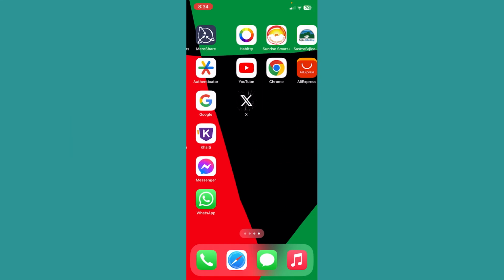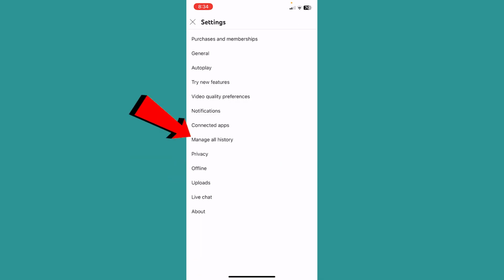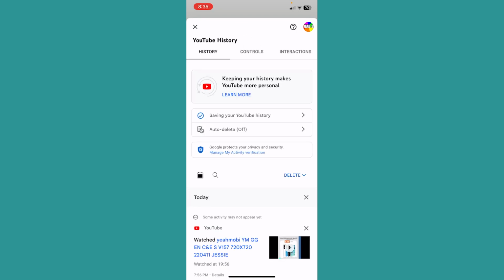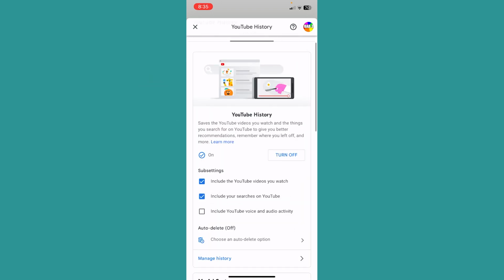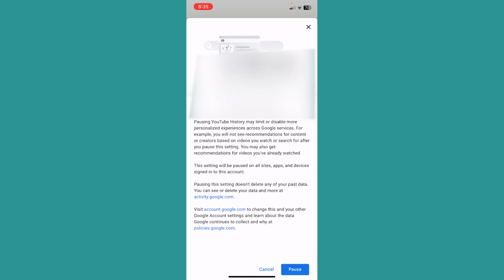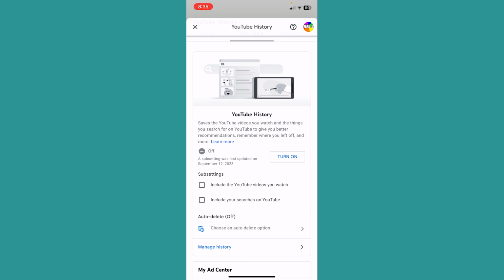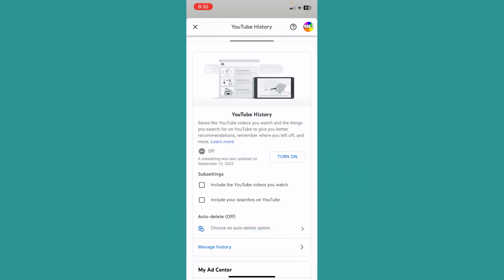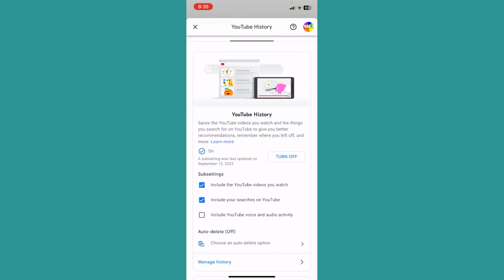How to Pause YouTube Search History (EASY!)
This video walks you through the step by step process of how to turn off search history on YouTube. In this quick and easy tutorial, learn how to pause your search history on YouTube. Protect your privacy and keep your searches confidential with our step-by-step guide.